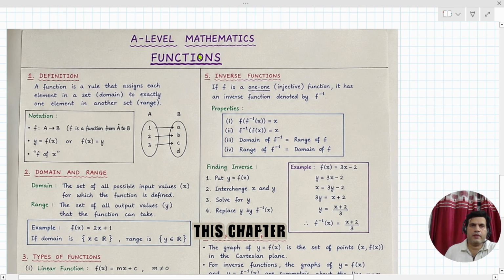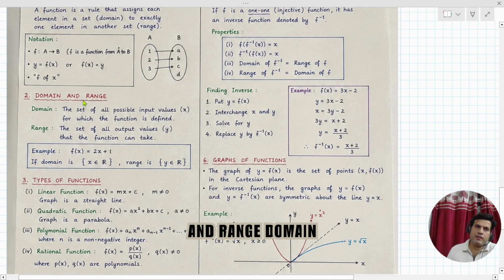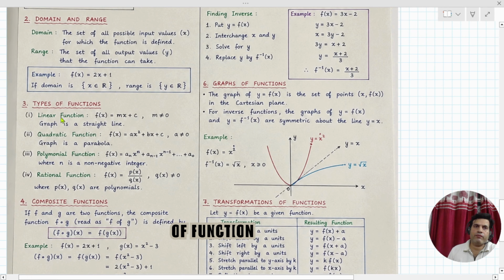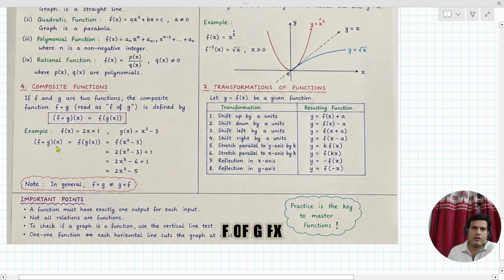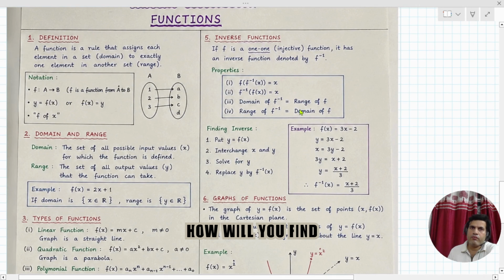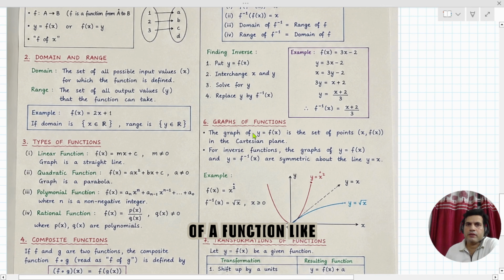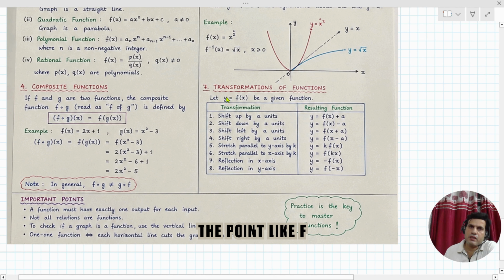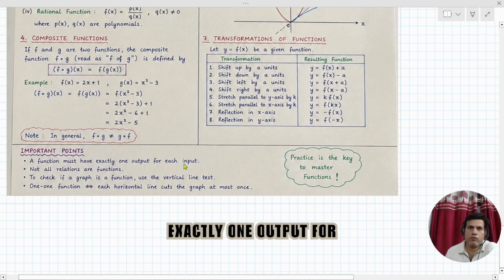The Function Problem Every Student Gets Wrong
In this comprehensive A-Level Maths Functions lesson, we explore the essential concepts you need to understand functions and solve exam-style questions with confidence.

Whether you are studying Cambridge International A-Level Mathematics, Edexcel, AQA, OCR, or another A-Level Maths curriculum, this lesson will help you build a strong foundation in functions.

📌 Topics Covered:

✅ Composite Functions – fg(x)
✅ Inverse Functions – f⁻¹(x)
✅ One-to-One Functions
✅ Graphs of Functions
✅ Function Transformations
✅ Function Exam Techniques

This video is ideal for A-Level Maths students, AS-Level Maths students, IGCSE students preparing for advanced mathematics, and anyone looking to strengthen their understanding of functions.

🎯 Want personalised A-Level Maths tutoring?

Get expert 1-to-1 online Maths tutoring with experienced tutors at Brilliance Tutor.